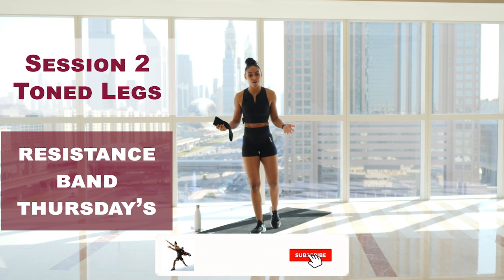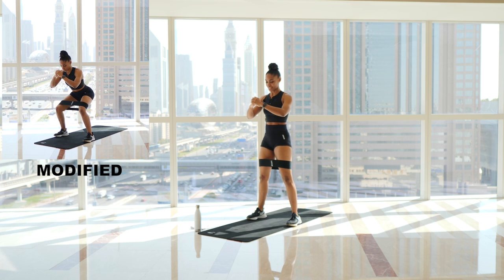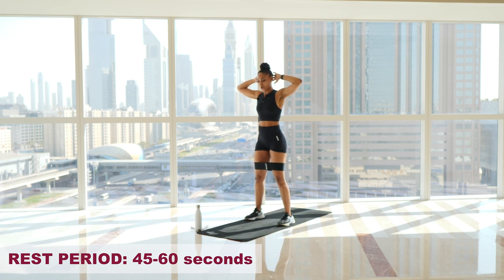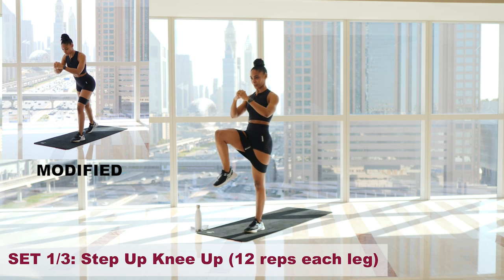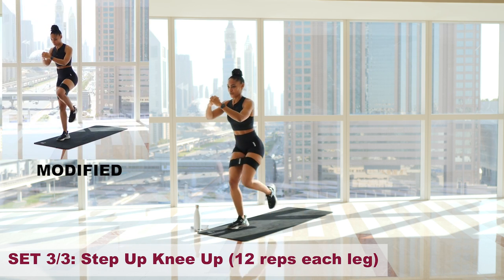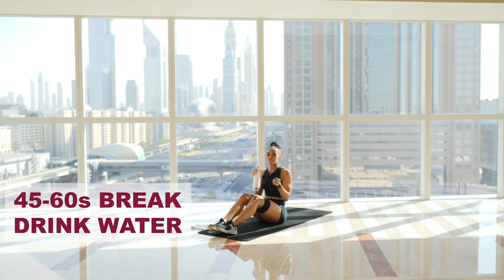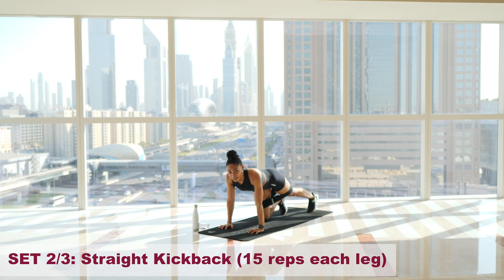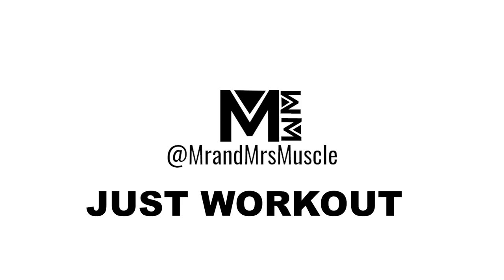TONE YOUR LEGS | 40 min Leg, Thigh & Glute Workout (Resistance Band)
The MrandMrsMuscle YouTube Channel provides hundreds of FREE easy-to-follow home workouts that are designed to get you to your fitness goals as quickly and efficiently as possible.
All workouts on this channel are professionally programmed and include low impact modifications to ensure that you get the very best out of each workout regardless of your training level.

SEND OUR WORKOUTS TO SOMEONE WHO NEEDS MOTIVATION AND HELP
You should be aware and understand that when participating in any exercise or exercise program, there is the possibility of physical injury. If you engage in this workout, exercise or exercise program, you agree that you do so at your own risk, are voluntarily participating in these activities, assume all risk of injury to yourself, and agree to release and discharge MrandMrsMuscle from any and all claims or causes of action, known or unknown, arising out of MrandMrsMuscle's negligence.